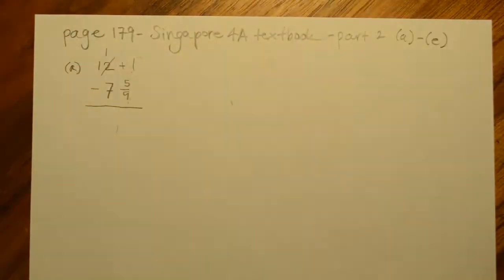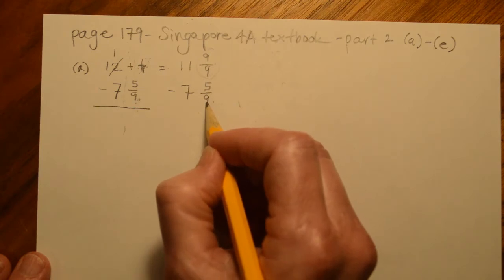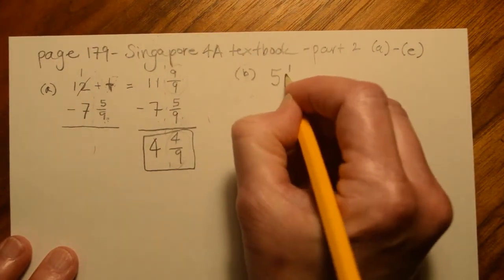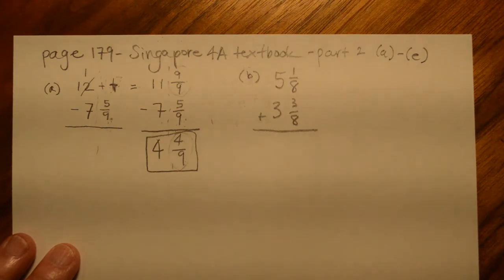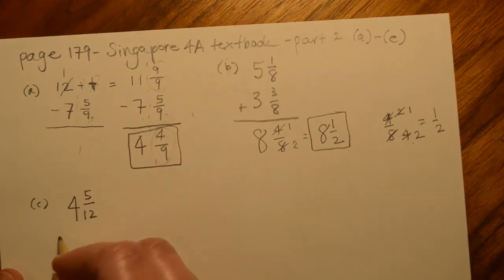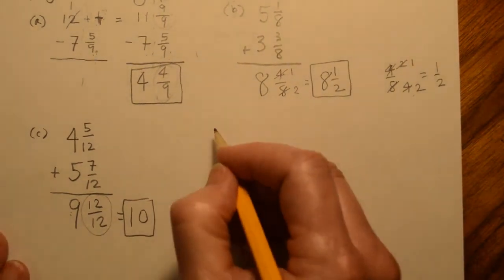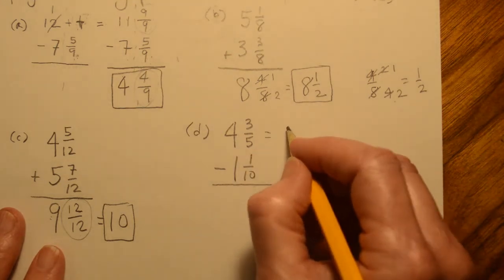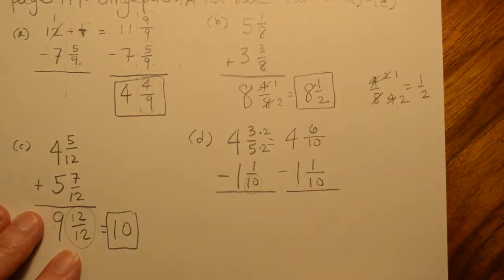4th grade Singapore 4A textbook page 179 2a 2e